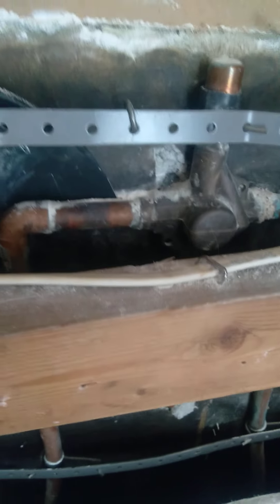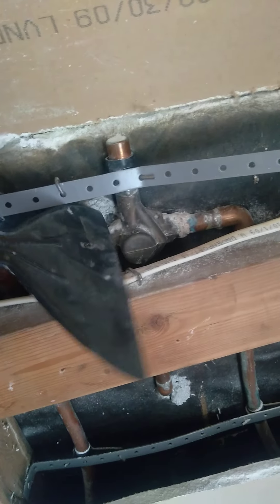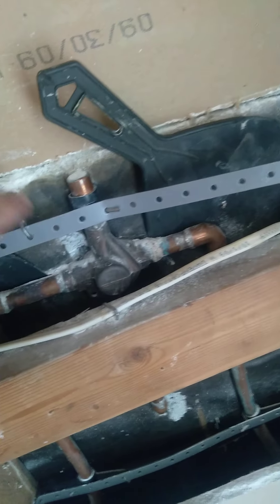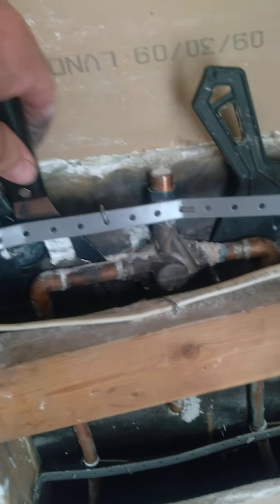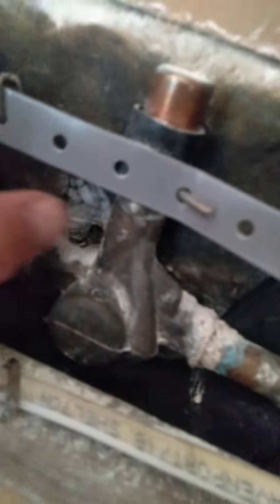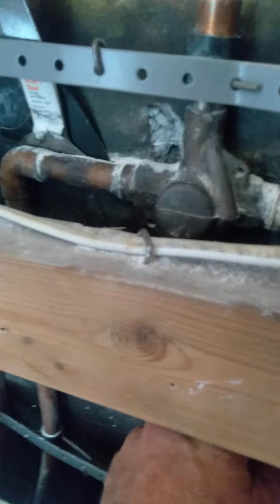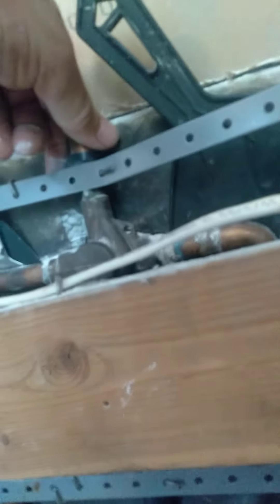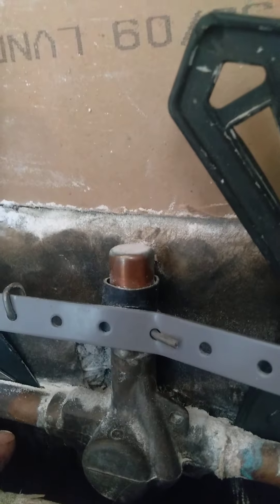Existing Copper Piping For Bathroom?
Copper Pipes And Accessories?